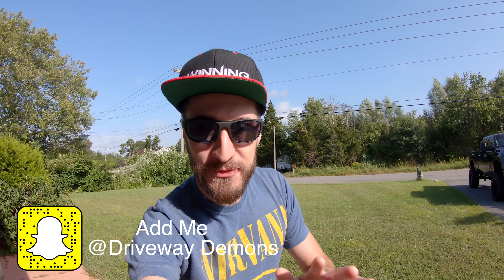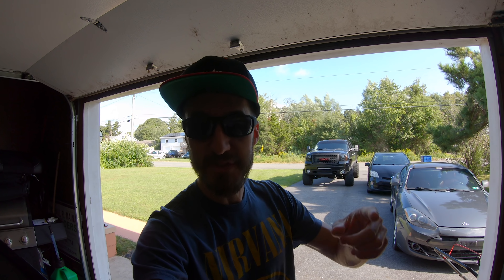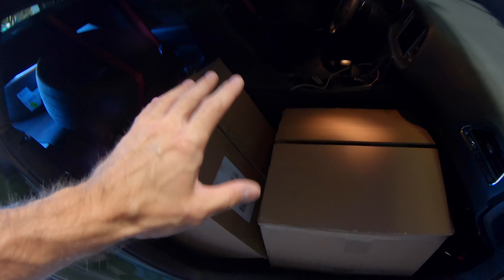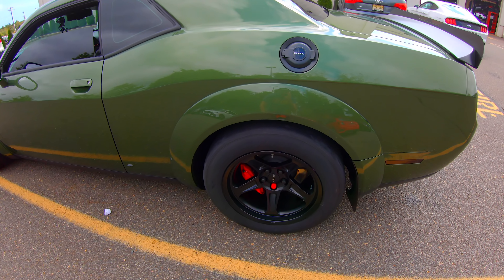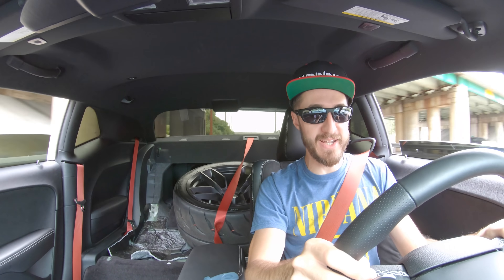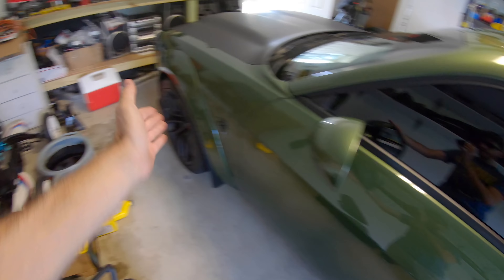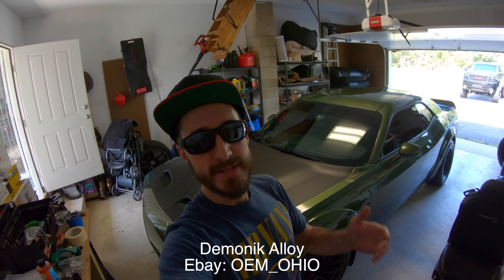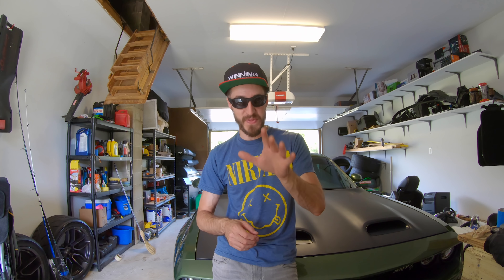Redeye Gets Staggered! AGGRESSIVE Setup!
New Wheel & Tires Setup For The Redeye *OMG NASTY!*
2019 challenger hellcat redeye

Tuckerton, NJ
08087